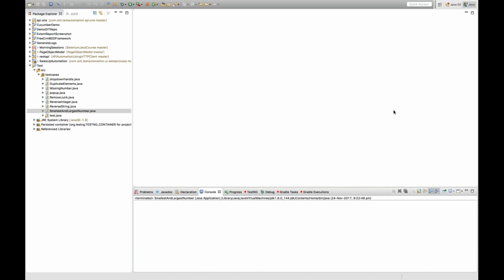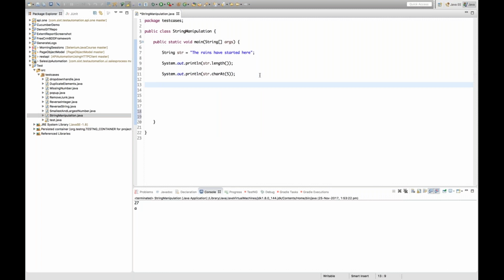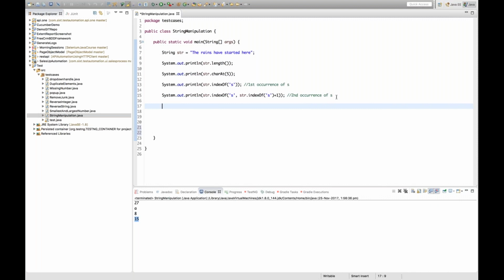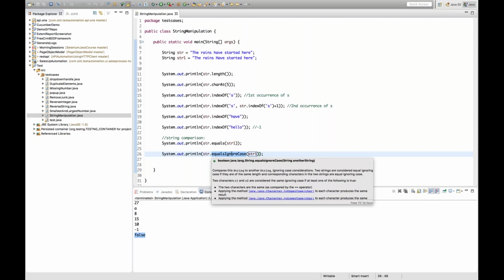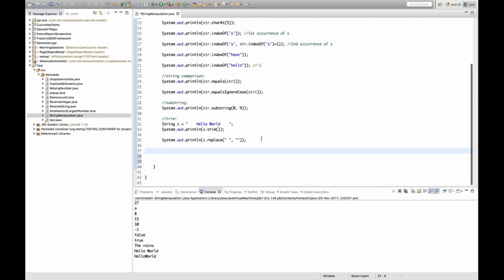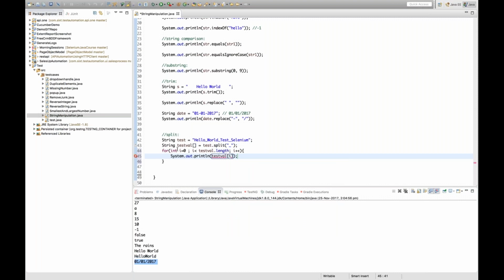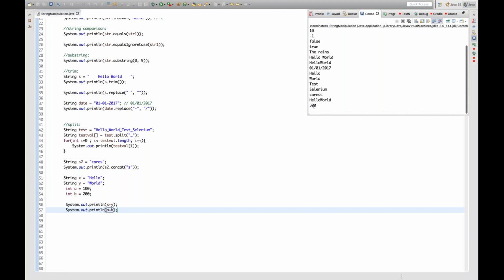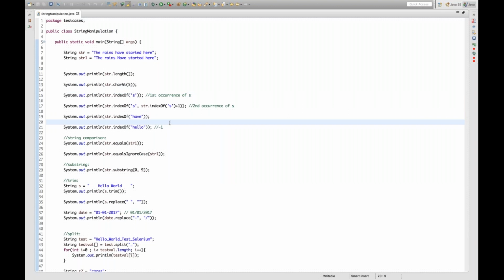String Manipulation in Java - Interview questions - Part -7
String Manipulation - Different Methods in Java. String Interview Questions.
--About java.lang.String, why String is special in java - String tutorial

Learn Different Methods in String Class:

1. length()
2. charAt()
3. indexOf()
4. SubString()
5. equal/equalsIgnoreCase() - String Comparison
6. trim()
7. replace()
8. split()
9. concat()
10. String Concatenation using + operator

感谢您观看
شكرا للمشاهدة